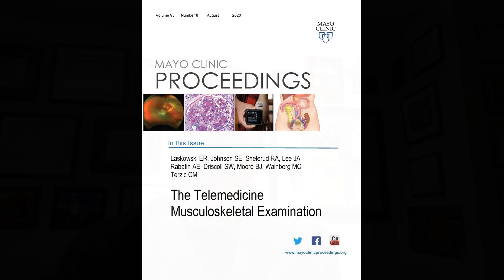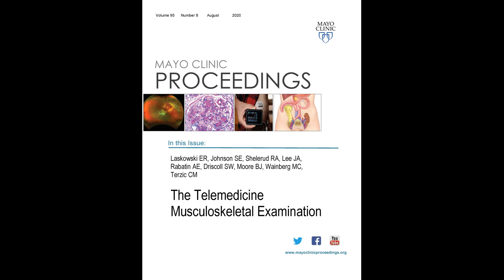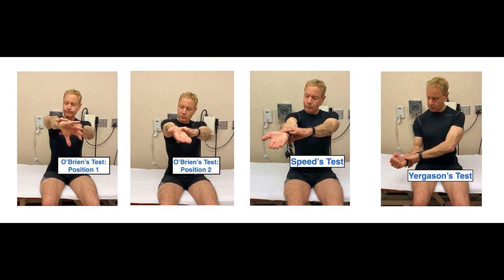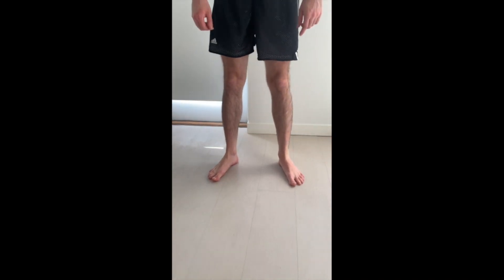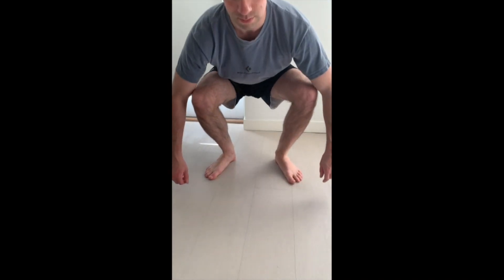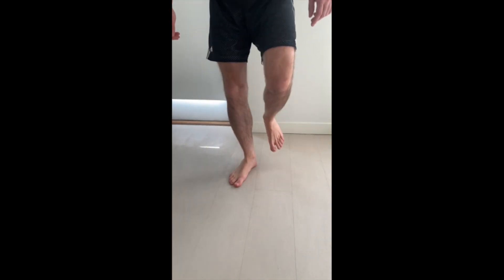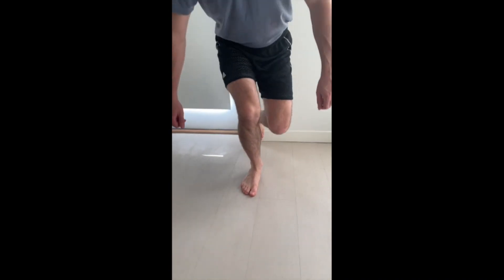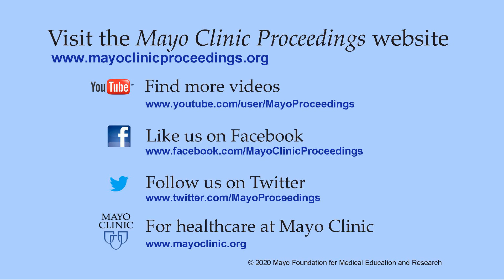The Telemedicine Musculoskeletal Examination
Dr. Edward Laskowski, Professor of Physical Medicine and Rehabilitation and former Co-Director of Sports Medicine at Mayo Clinic in Rochester, Minnesota, reviews his article appearing online ahead of print and in an upcoming issue of Mayo Clinic Proceedings, where based on validated physical examination techniques, he offers clinicians tools for completing telemedicine examinations for the most common complaints seen by clinicians – musculoskeletal pain.  Through photographs and videos and fueled by the COVID-19 pandemic, Dr. Laskowski and co-authors lead the medical provider and patient though a tele-exam for shoulder, hip, knee, ankle, neck, and low back pain.